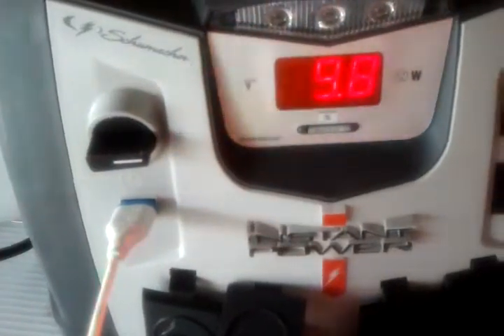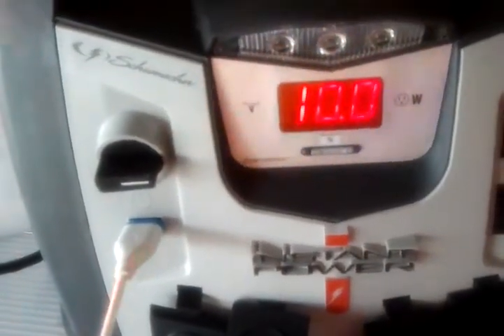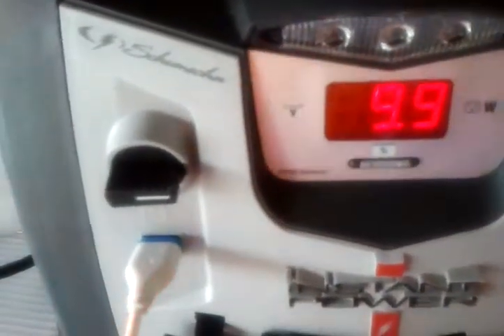WHELEN,TOMAR,DELTA-3 TEST WITH PORTABLE BATTERY